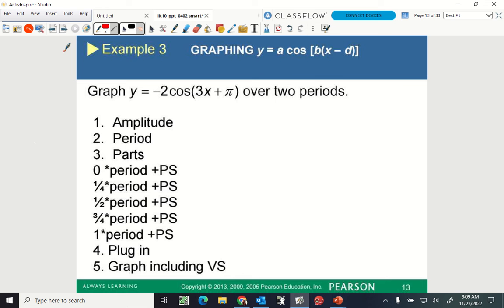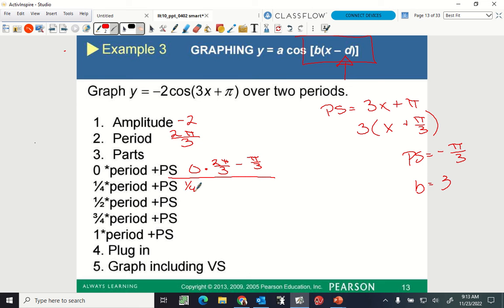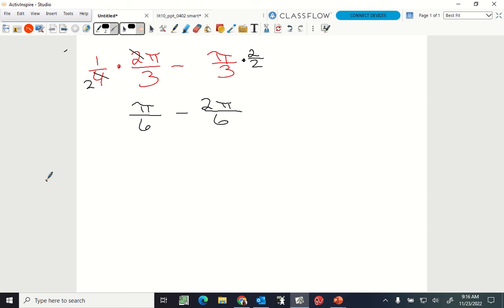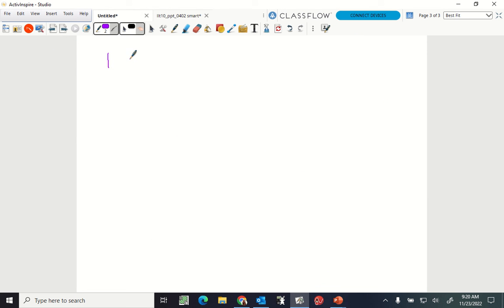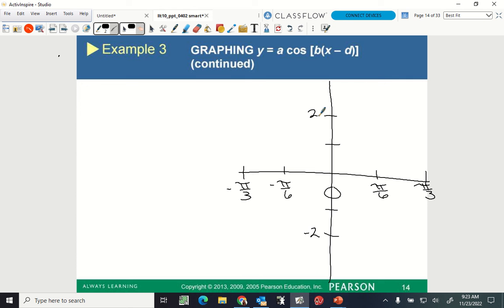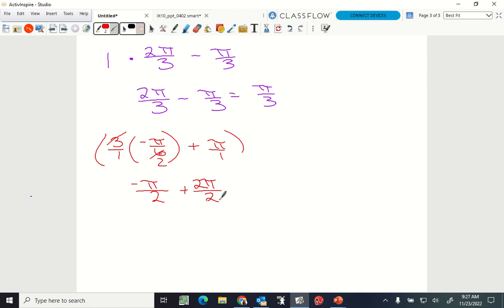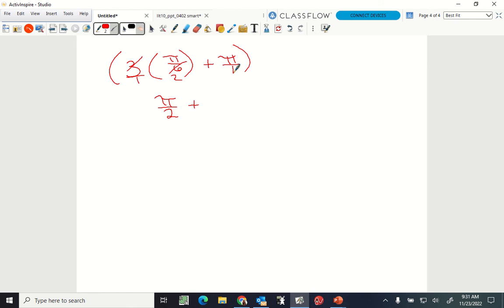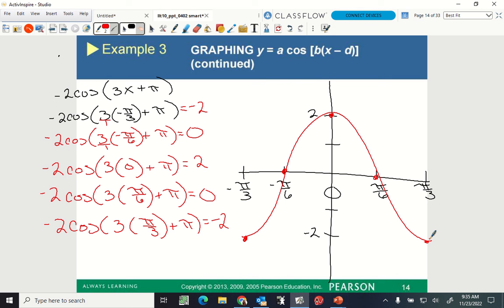4.2 Translations of the Graphs of the Sine and Cosine Functions C